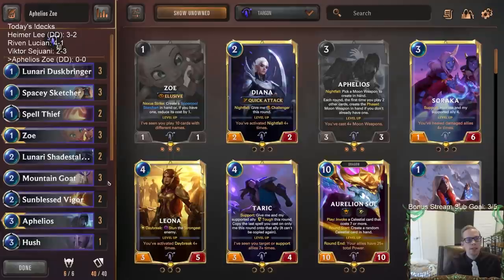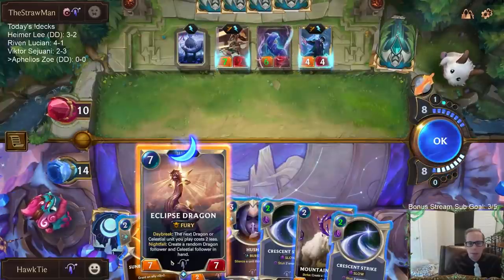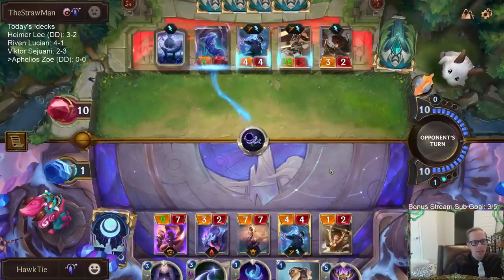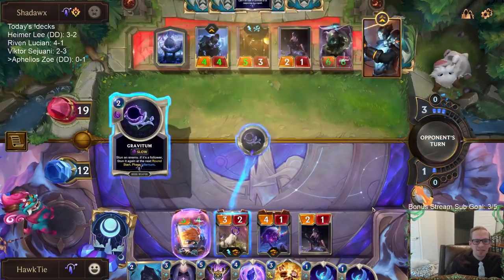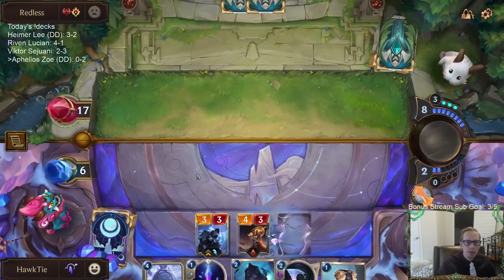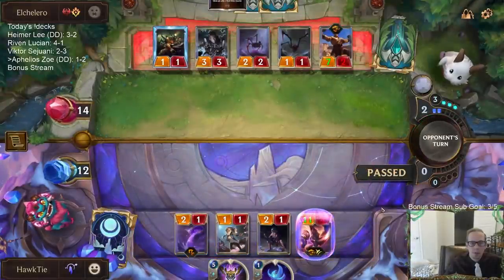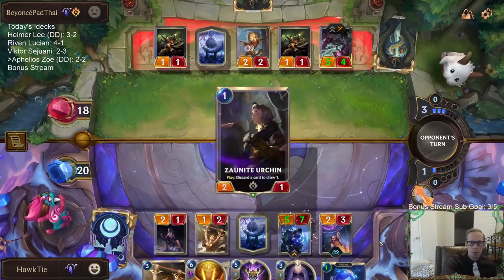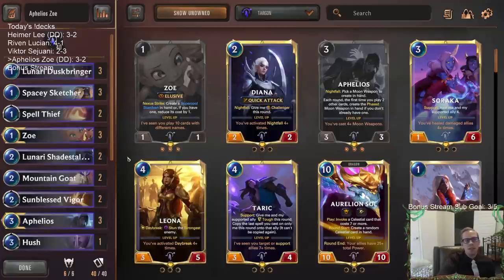Aphelios Zoe: Is Aphelios the best Champion? | Legends of Runeterra LoR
Legends of Runeterra Ranked deck: Aphelios Zoe
Code:
CEAQQAYJBFEUYVCWMDMQDWYBAEDQGCICC4VFYXTC3UAQCAQDBEJVK
Champions: Zoe, Aphelios
Regions: Targon